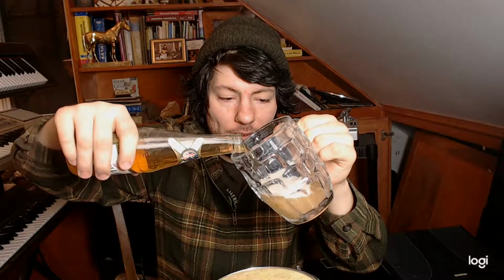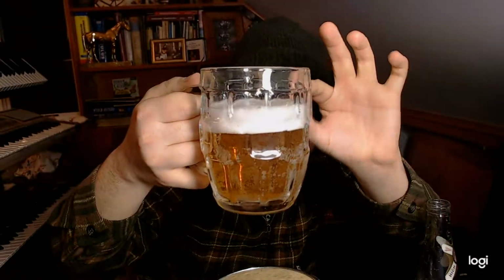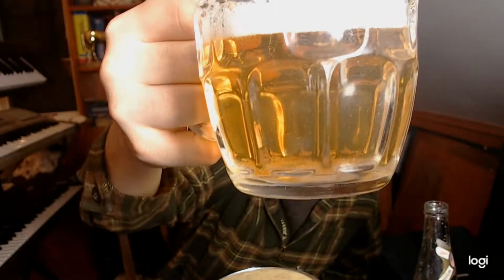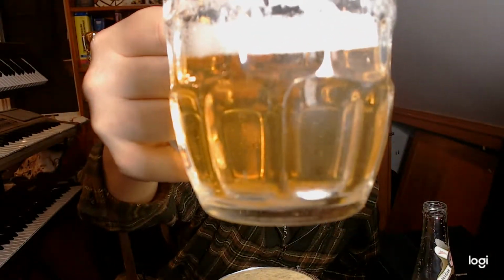MIller High Life - The Champagne of Beers! (review)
watch me review with wondrous American standard